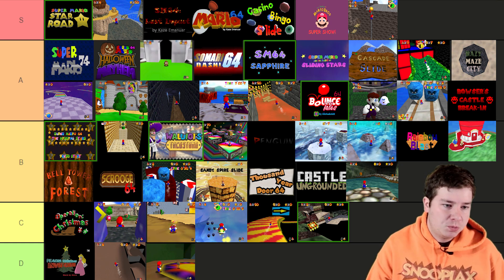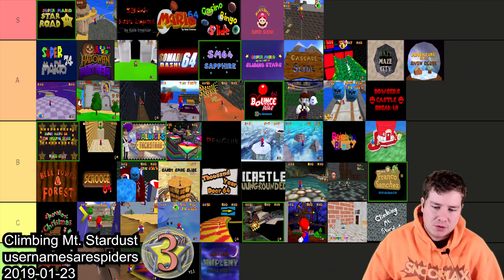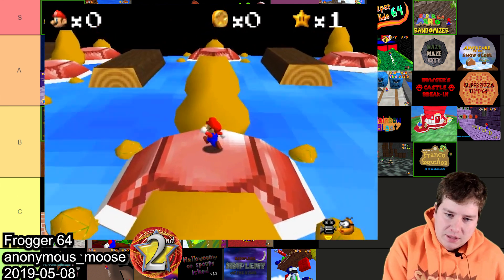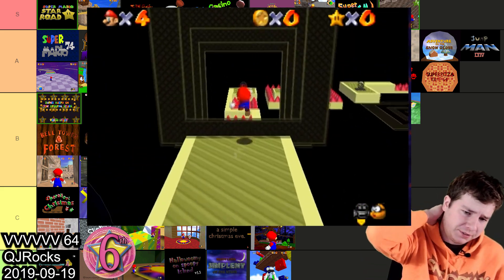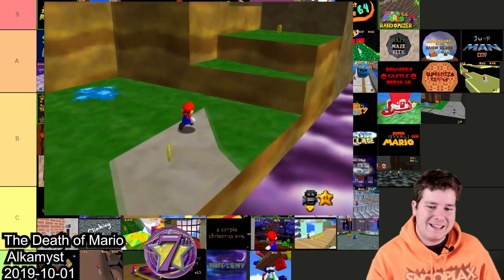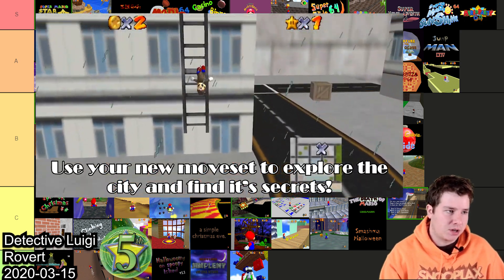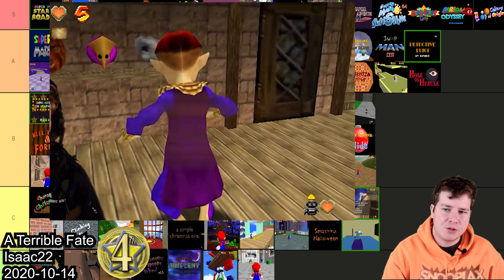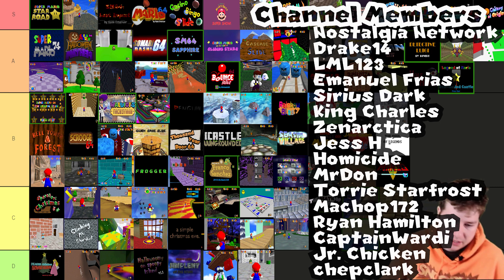Ranking Super Mario 64 Rom Hacks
In this video I continued my tier list adding 52 SM64 mods for the Nintendo 64 N64.

There is a playthrough of almost all these games on my channel All Download links to these hacks can be found here

0:00 Intro
0:27 Christmas Carnival Special
0:44 Hallowoompy on Spoopy Island
1:06 Simpleflip's Mansion
1:32 Simpleny of the Night
1:52 Franco Sanchez 64
2:10 Adventure in the Snow Globe
2:25 Darius The Janitor: A Christmas Story
2:37 Climbing Mt. Stardust
2:58 Snowy Wonderland
3:16 Holiday Highlands
3:32 A Simple Christmas Eve
3:51 Sweater 64
4:09 Super Pizza Time 64
4:28 Super Slide 64
4:45 SM64 Randomizer
5:10 Marble Zone 3D
5:39 Frogger 64
5:58 Arcade Fighter 64
6:14 SM64 Legend of Peach
6:32 Conter Strike 1.64
6:51 Mario DOS Madness
7:07 Minesweeper64
7:38 Seaside Village
8:03 Jump Man LXIV
8:33 VVVVVV 64
9:00 Bounce-High Skyland
9:22 Mischief Makers 64
9:55 Super Spooky Mario 666 (Demo)
10:18 Next Door
10:43 Super Event Horizon
11:19 Mario's Candy Quest
11:38 The Death of Mario
11:53 Smashma Haloween
12:06 Super Melee Adventure 64
12:30 Dorrie's Treasure Hunt
12:53 Decor Galore Slide
13:13 Castle Grounds Revamp
13:40 Super Mario Sunshine 64
13:59 Mario Party 64
14:33 Detective Luigi
15:10 American Dad Super FX
15:42 Super Mario Odyssey 64
16:07 Breaking The barrier
16:30 Star Revenge 0: Galaxy of Origins
16:48 The Hole to Hyrule
17:08 A terrible Fate
17:33 Legend of Mario: Star-Sealed Castle
17:50 The Soul of Legends
18:16 The Hidden Temple
18:48 Termina Invasion
19:11 Monroe Park
19:36 The Legend of Mario 64